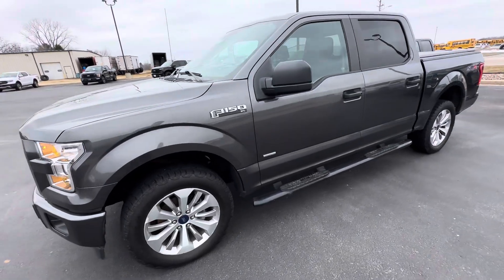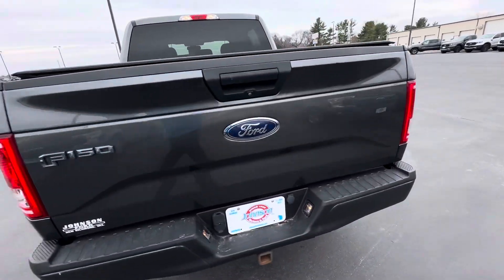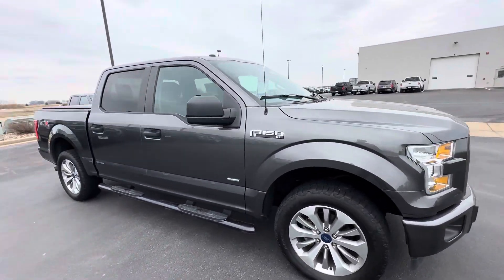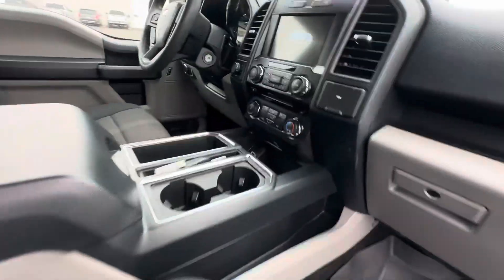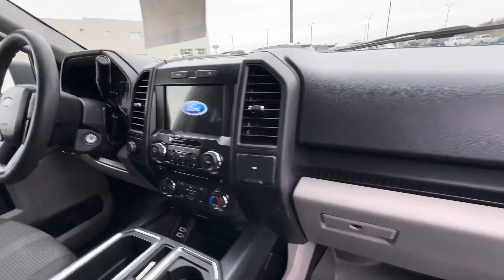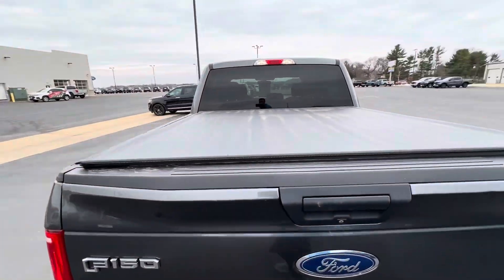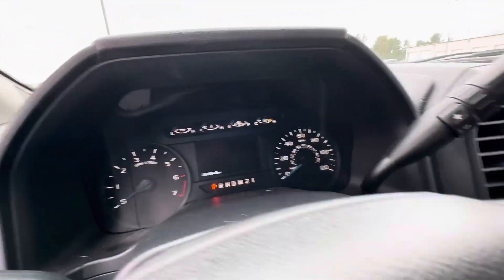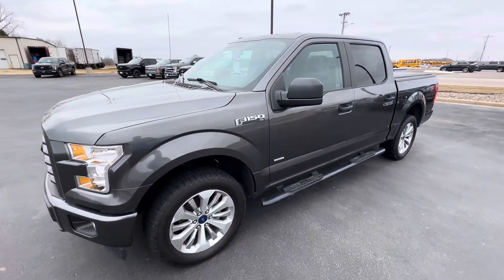919303 2017 Ford F-150